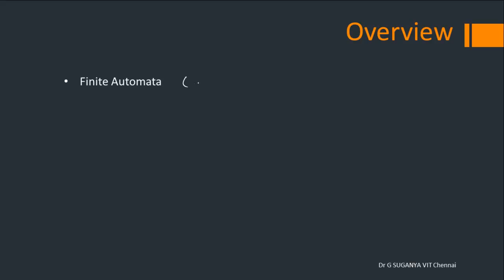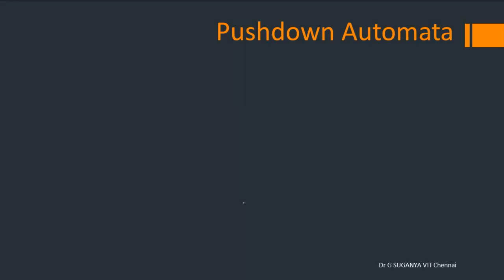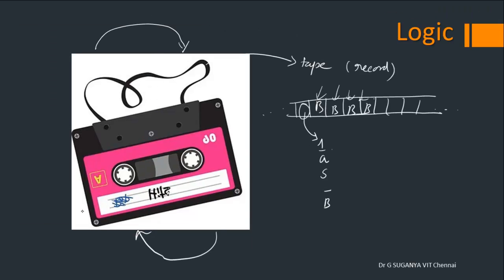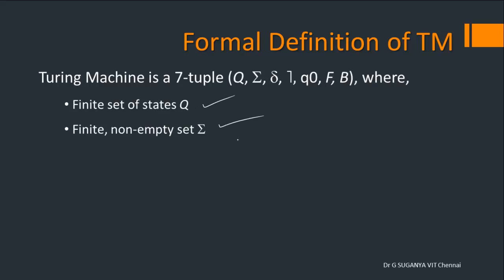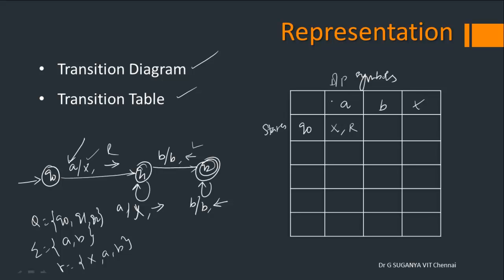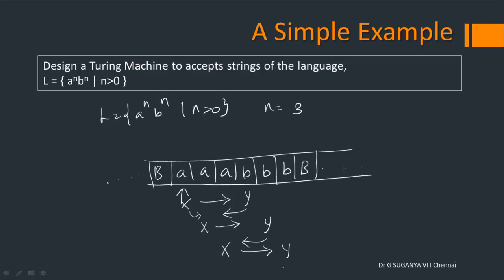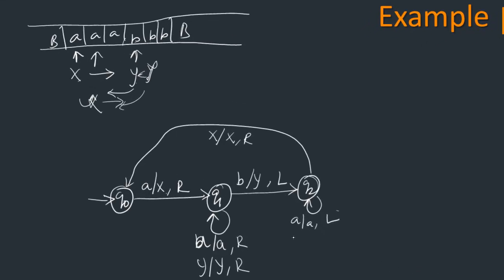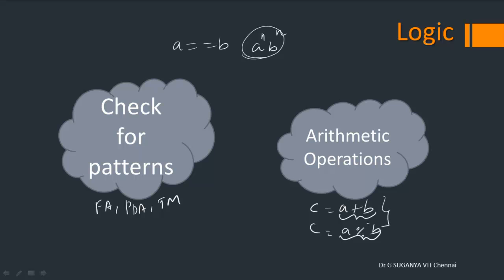Turing Machine | Introduction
Limitations or drawbacks of Pushdown Automata and description of Turing Machine is described in this Video.